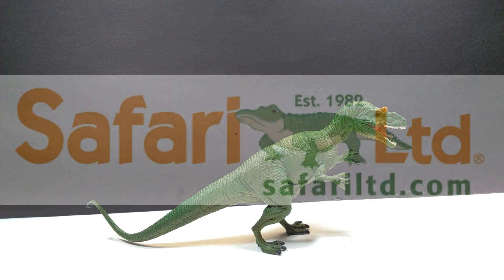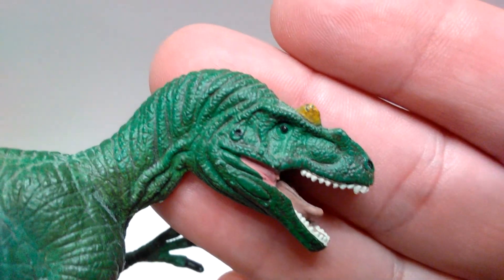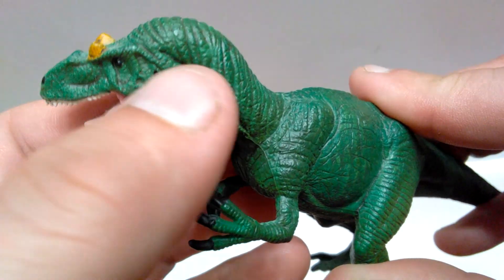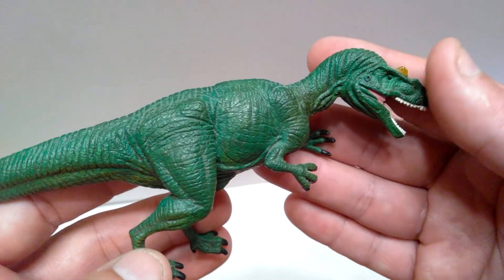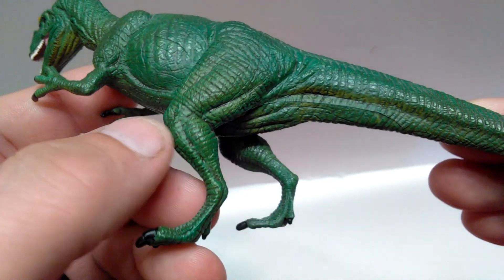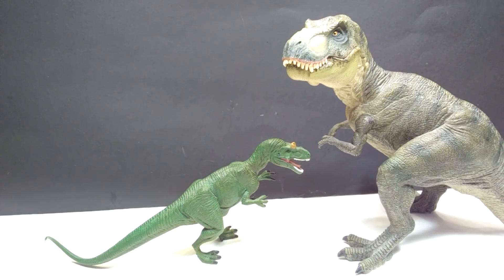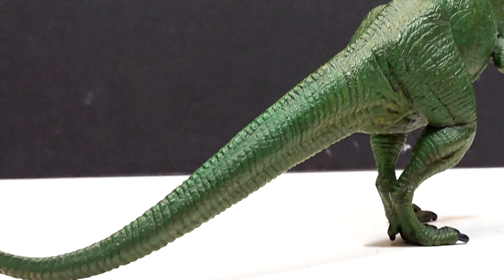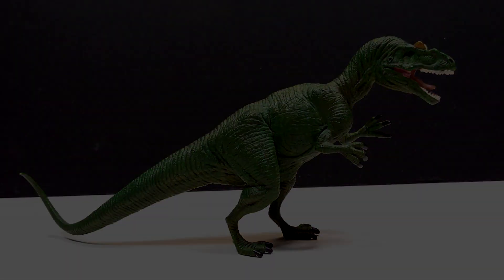Safari Ltd Allosaurus Review!!!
Today we're checking out another older Allosaurus release from Safari Ltd, as we check out a really beautiful green Allosaurus!